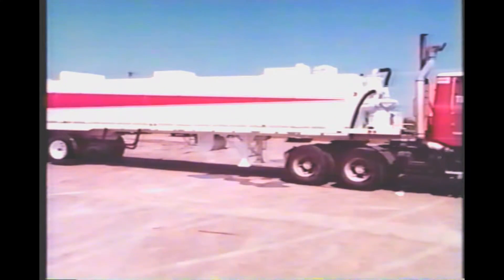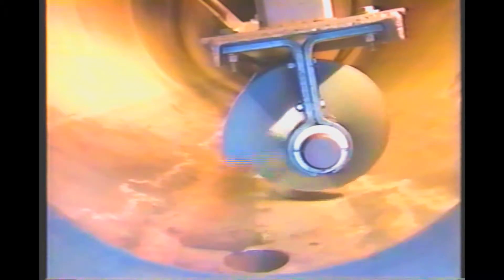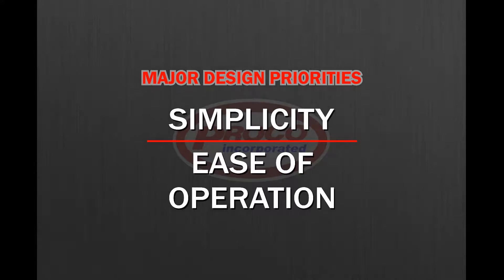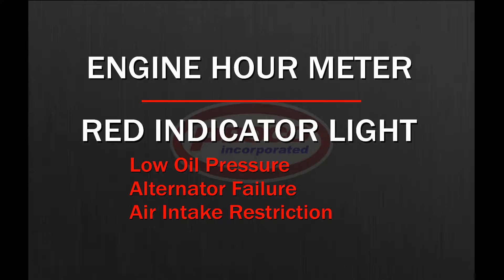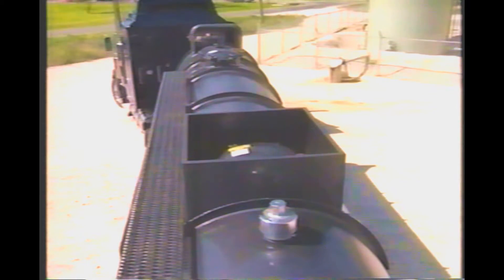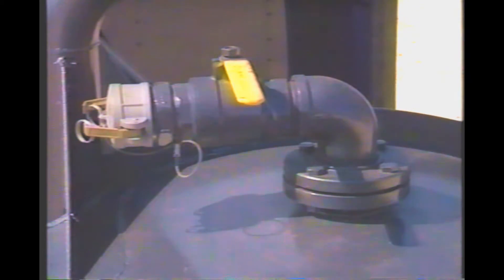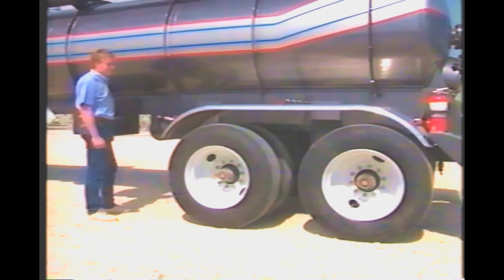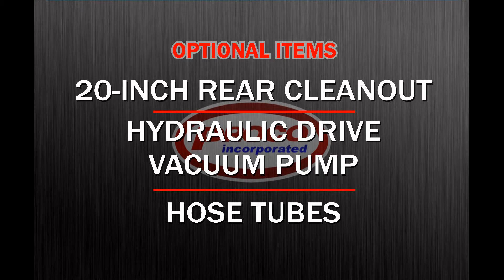Auger Trailer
Proco Auger Trailer